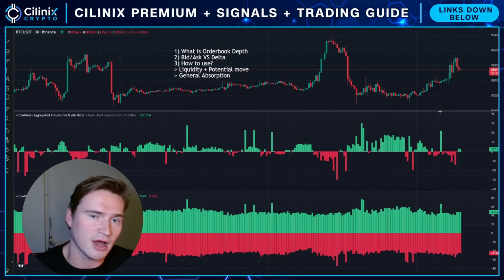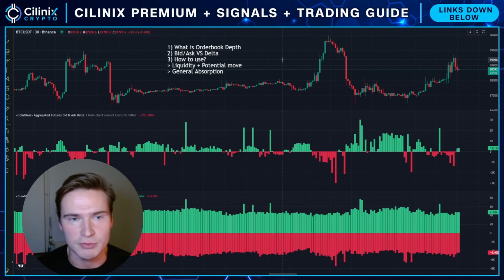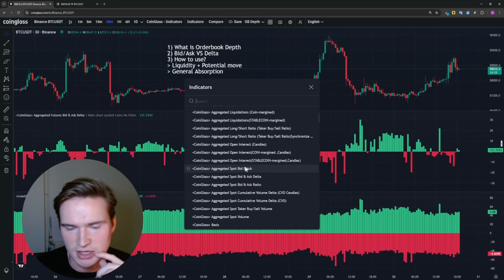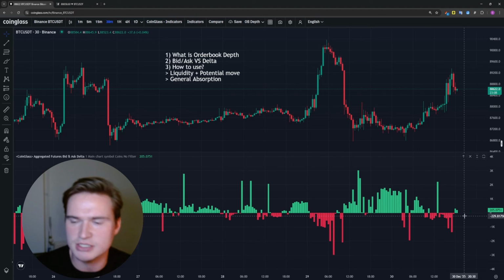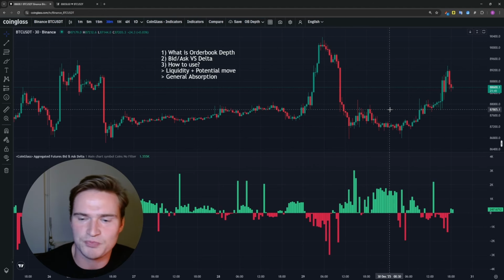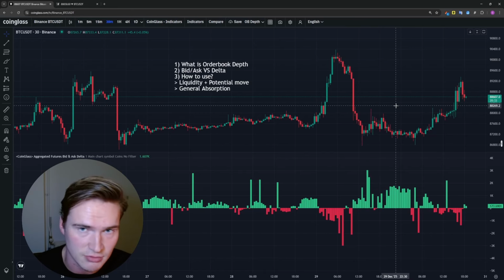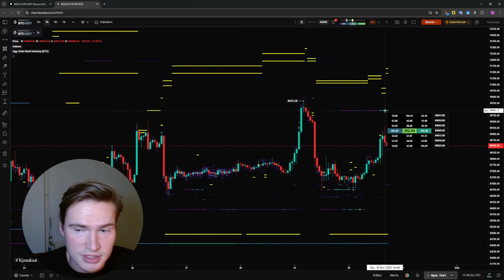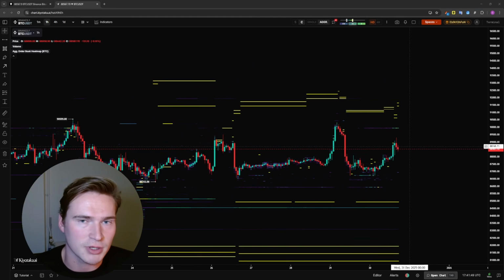How to Use the ORDERBOOK to Improve your Crypto Trading!🚨 (Crypto Orderbook Tutorial)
Crypto Orderbook Trading Tutorial

Social links!